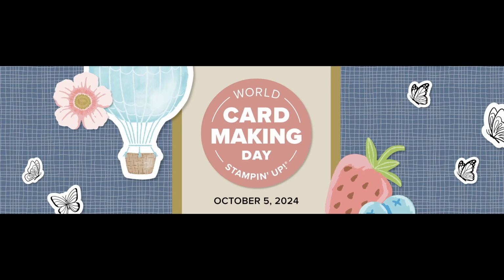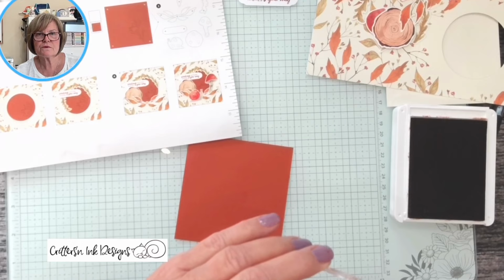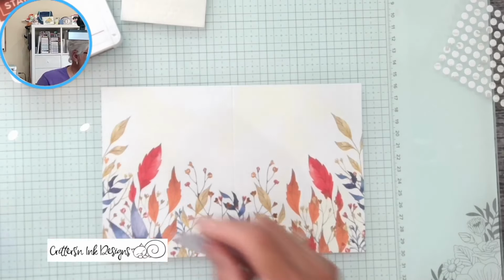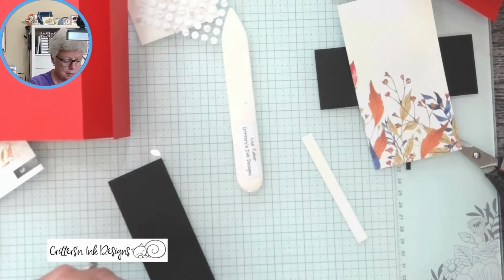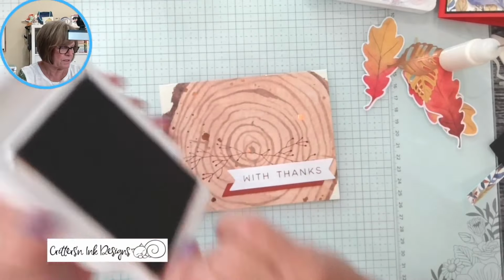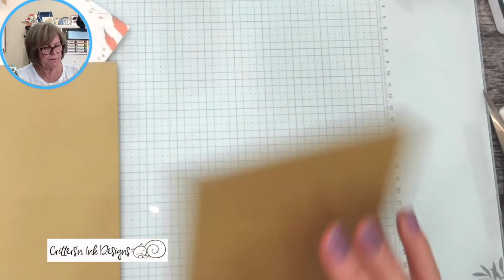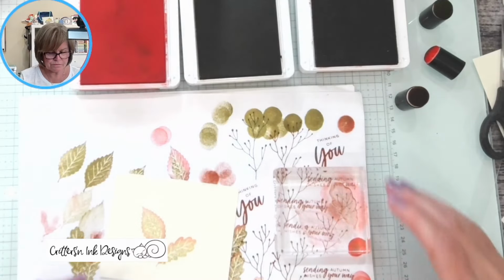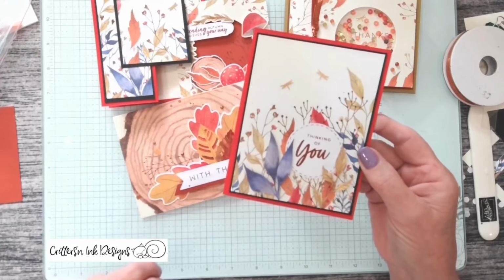Autumn Abundance September 2024 Paper Pumpkin...and Guest Stamper, Doreen's baaaaaack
Here is a list of the additional Stampin' Up! supplies we used.  Non-Stampin' Up! supplies are listed below as well.

Some of. my favourite "non-Stampin' Up!" Crafty things.**

Avery Elle Storage Envelopes
Post-It Tape
Magnetic Sheets
Magazine/File Holder to store Designer Paper
Laminating Pouches
Avery Return Address Labels
Replacement Magnets for Stamp Positioning Tool (Stamparatus)